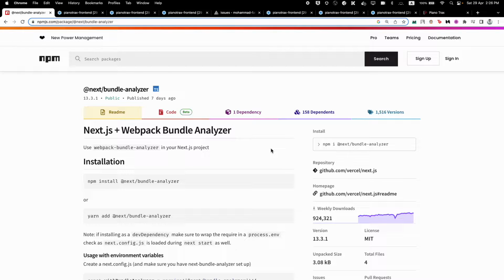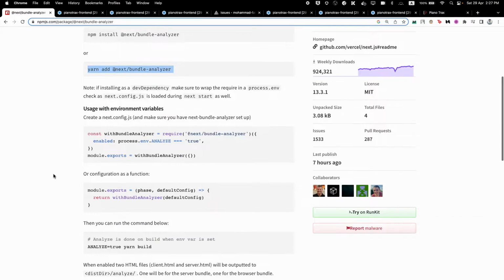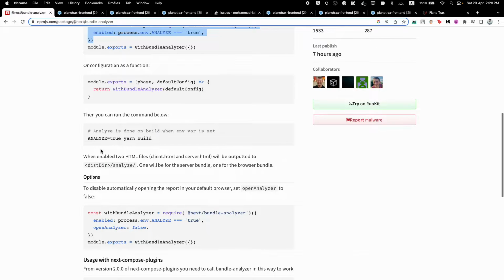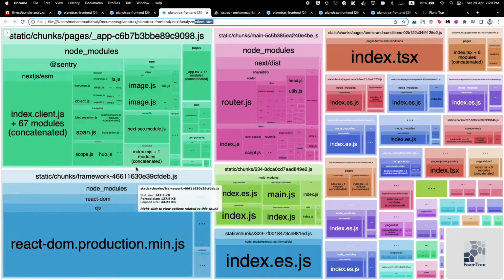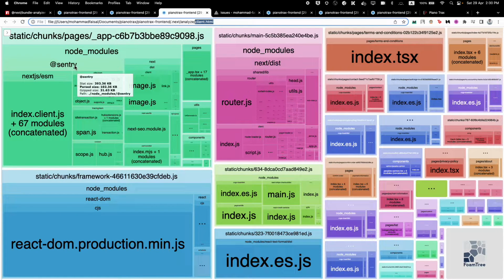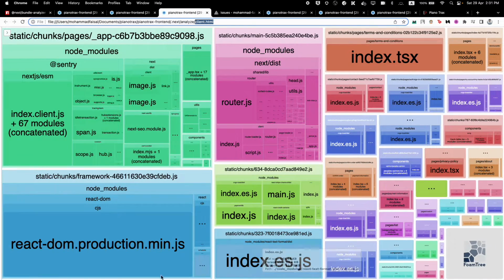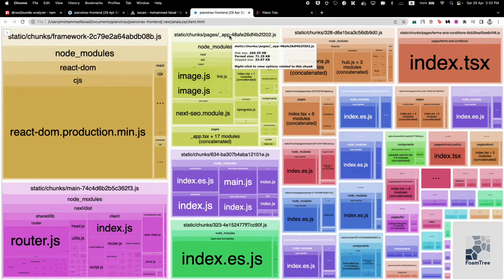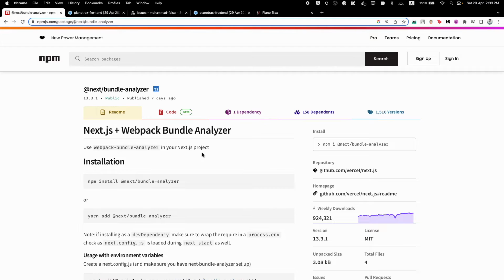How to Find Unnecesary Packages in NextJS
Today we will learn how we can find out unnecessary packages in a NextJS application using Next bundle analyzer.

This is a nice tool that can help use achieve better performance for our nextjs application. It will improve the SEO results for our application and reduce load time for users.